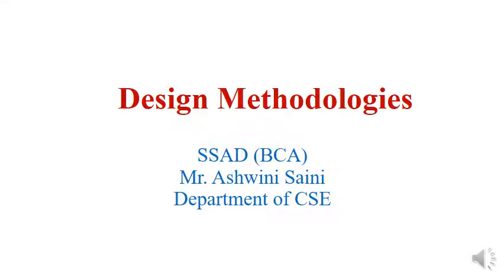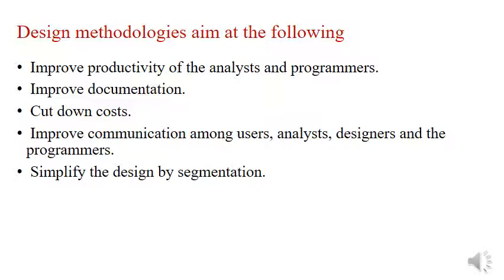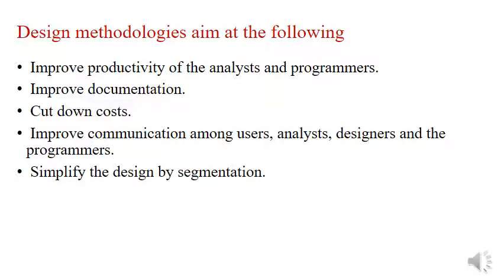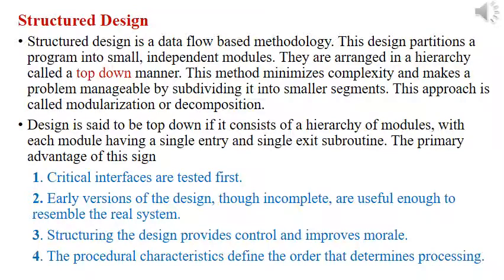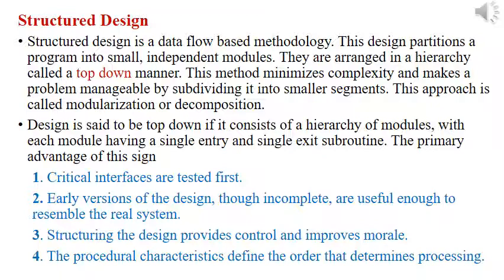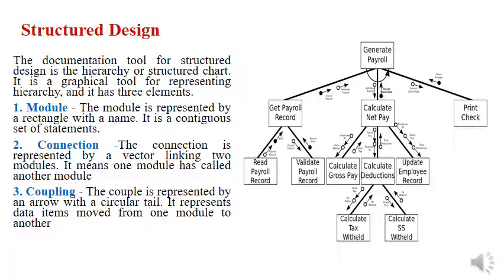Design methodologies in System Analysis and Design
This video cover introduction to Design methodologies in System Analysis and Design